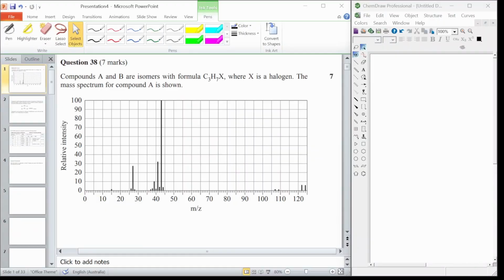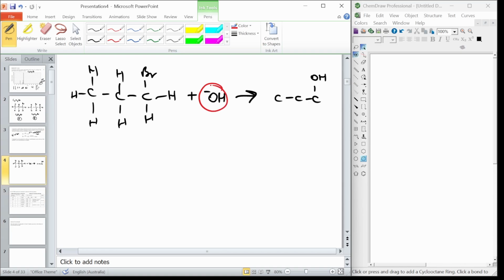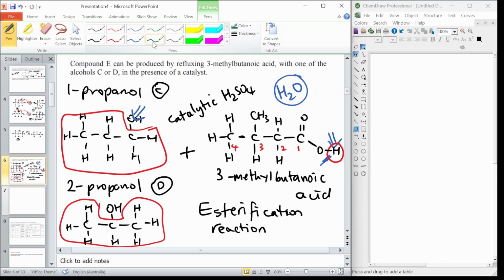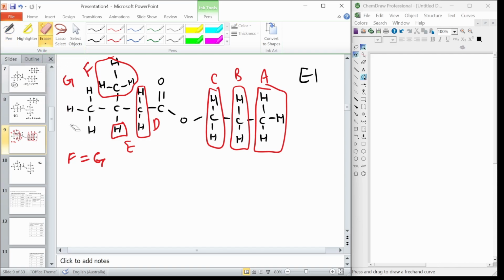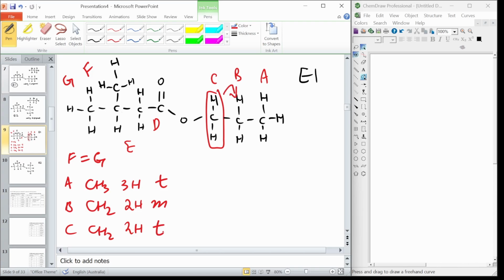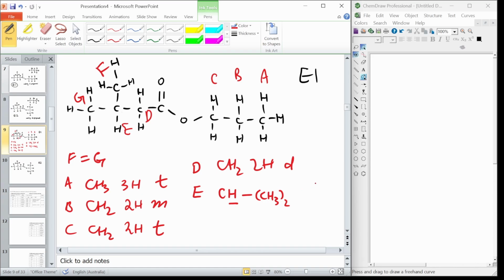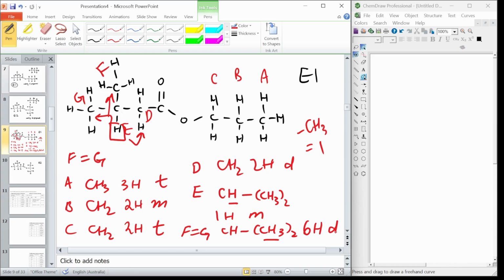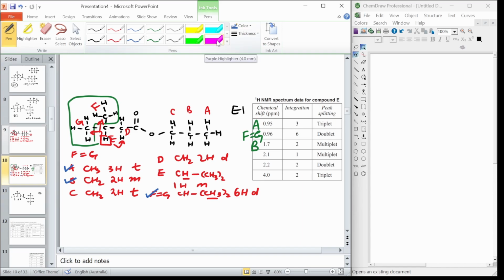HSC 2024 Chem Q38 (7 marks) Organic Structure Elucidation